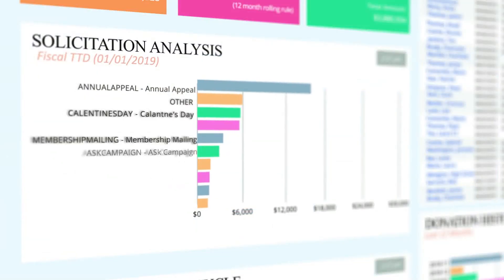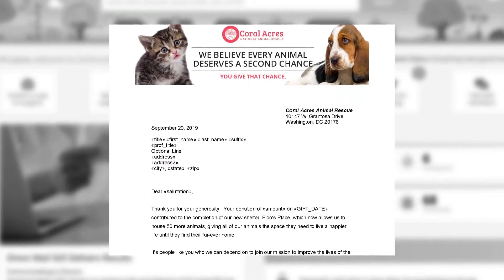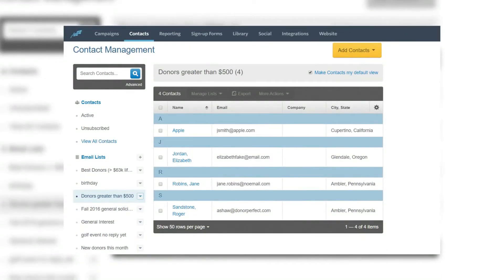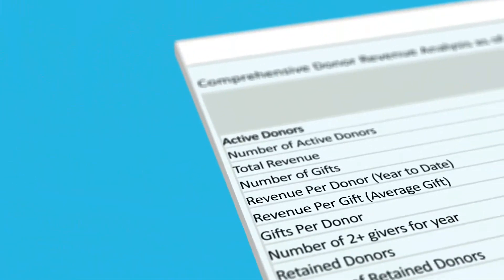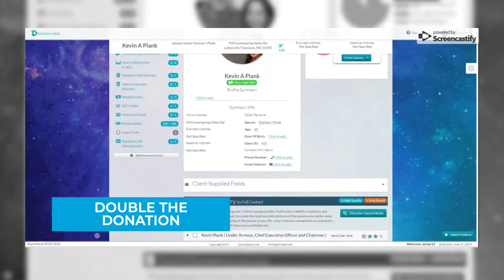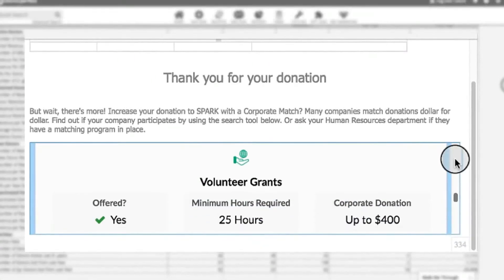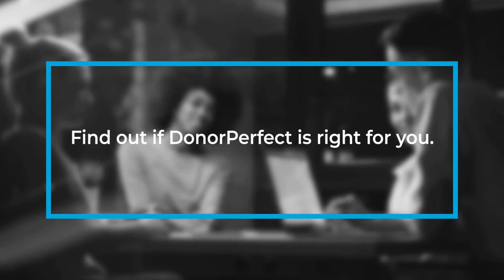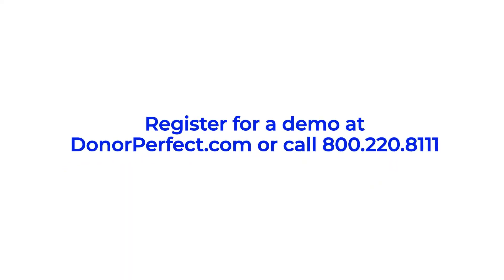Animated Infographics - DonorPerfect